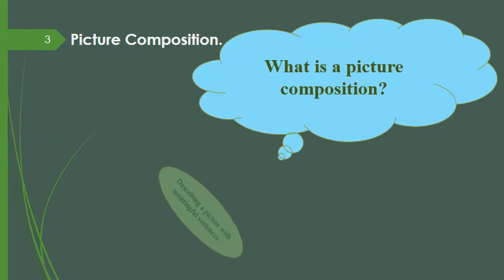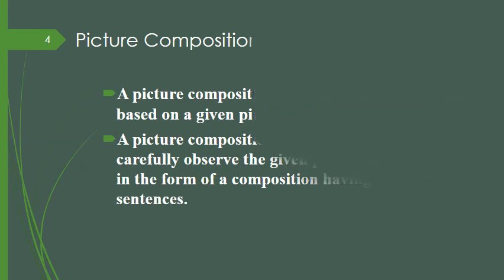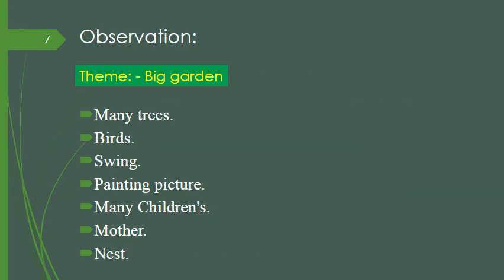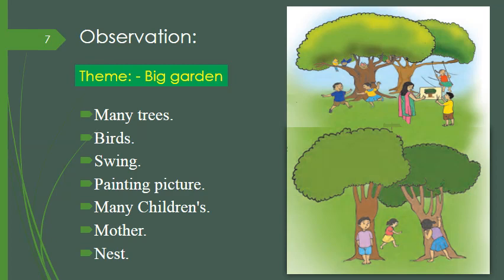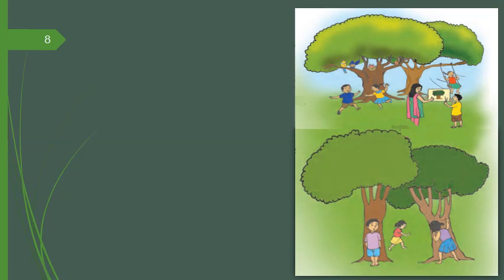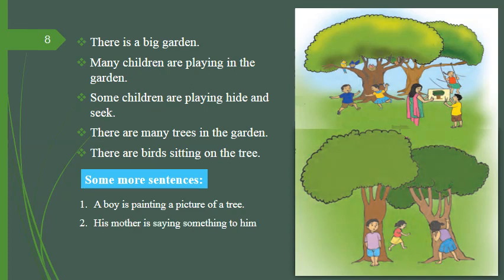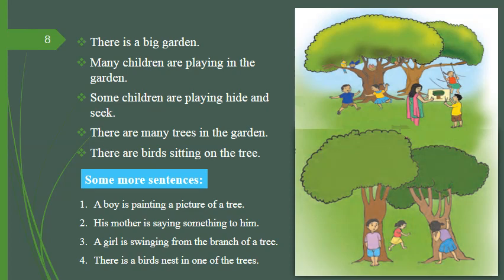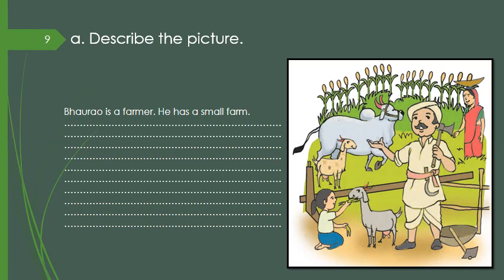1.9 Writing Skills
Shevgaon English Medium School Shevgaon
Std:- II-A+B
Class Teacher Name: Mrs. Vaishali Waykar-Kate